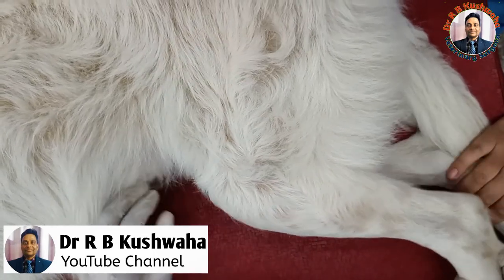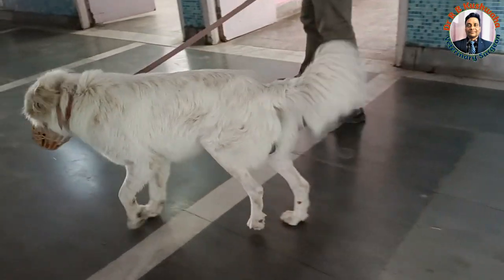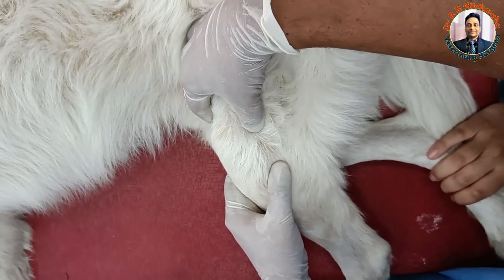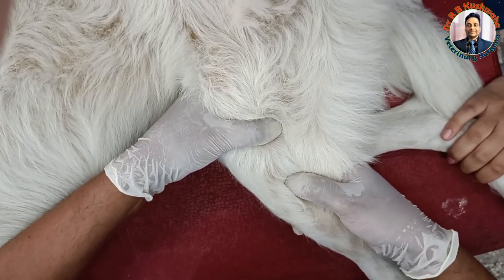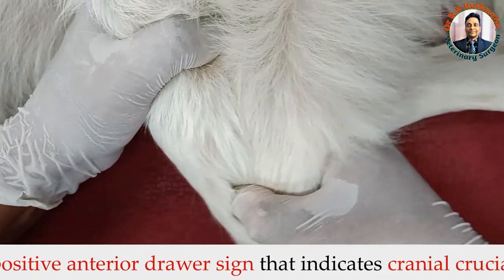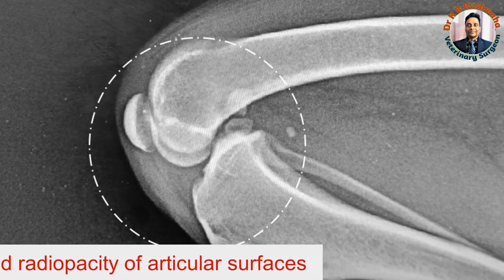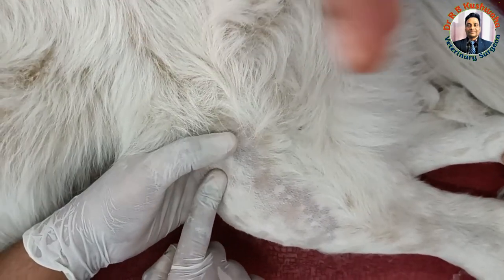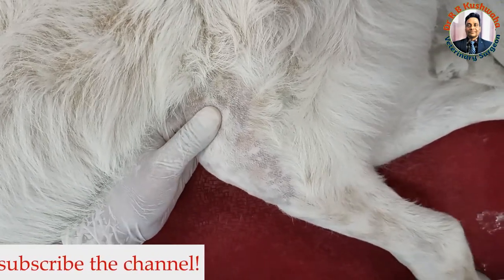Cranial drawer test/sign for diagnosis of cranial cruciate ligament rupure (CrCLR) in a dog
cranial cruciate ligament rupure
cranial drawer test
anterior drawer test
drawer test in dog
how to identify rupture of cruciate ligament in dogs
stifle joint disease
miniscal teat
cruciate ligament tear
limping in hindlimb
slipped injury to hindlimb
slip hone se kya ligament toot sakata hai
orthopaedic disease
common reason for limping in dogs
what could be reason for lameness or limping in hindlimbs in dogs
veterinary orthopaedic